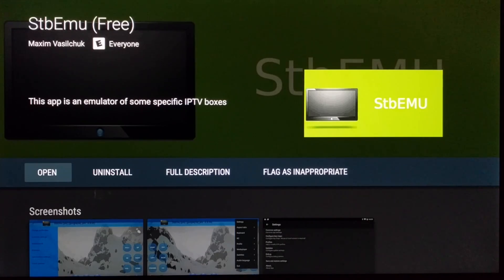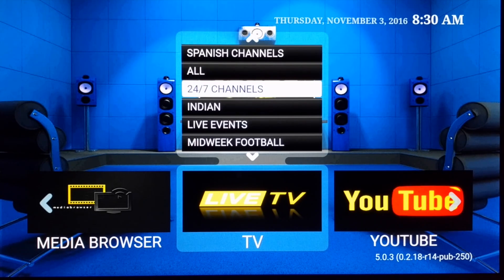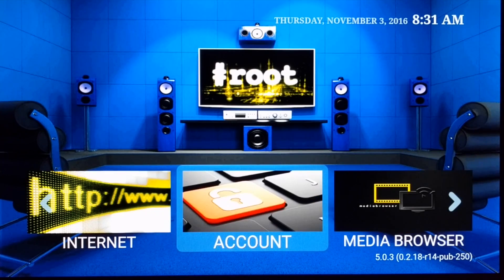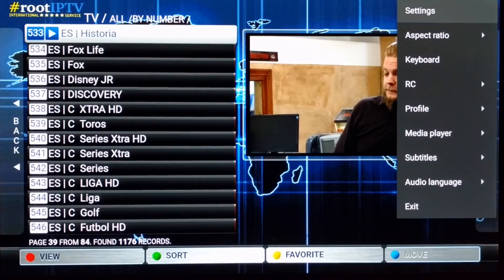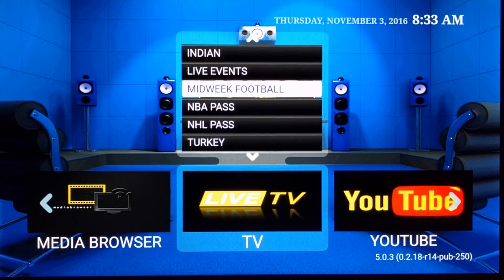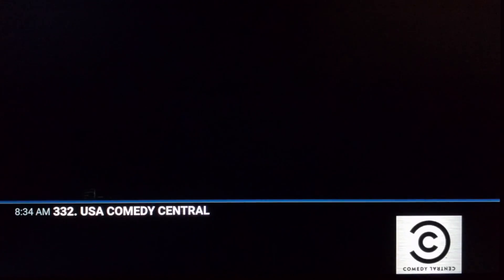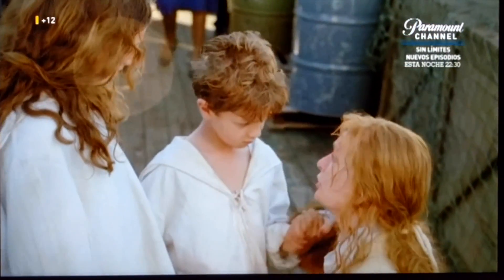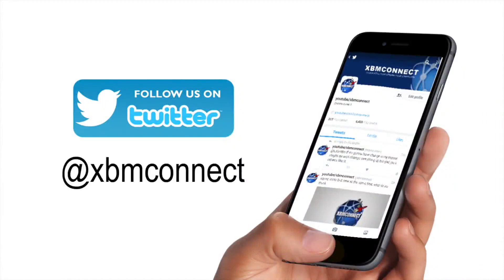Using StbEmu with RootIPTV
Want that cable tv feel with changing channels up & down,? well RootIPTV can help you with the app STB Emulator.